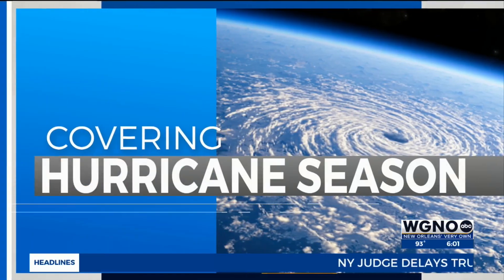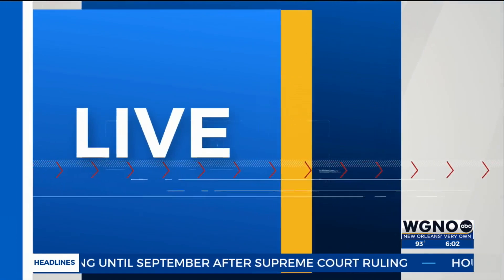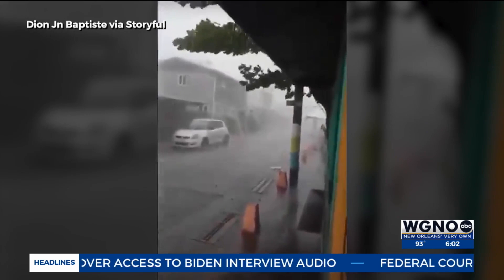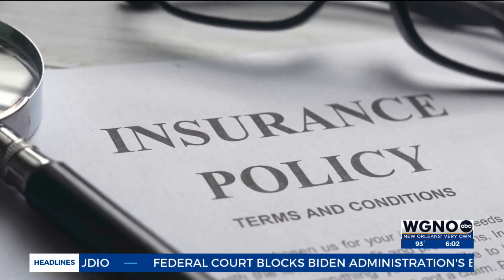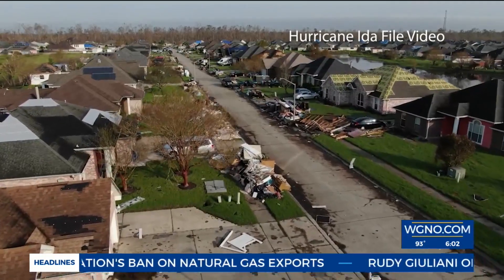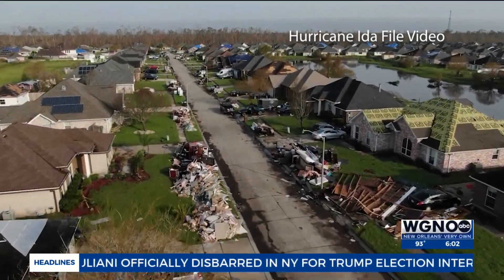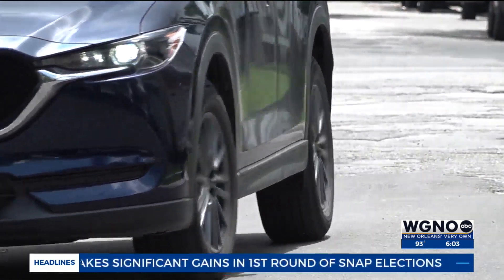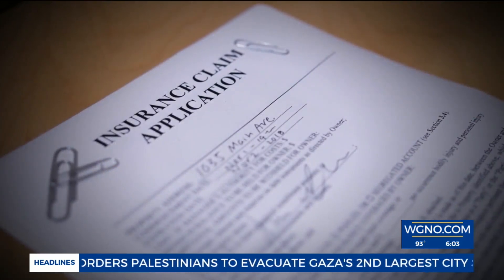Homeowners reminded to review insurance policy this hurricane season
METAIRIE, La. (WGNO) – A big part of preparing for hurricane season is knowing what's in your homeowners insurance policy.